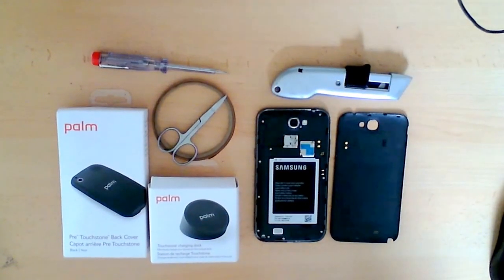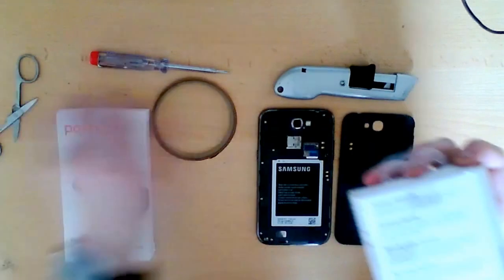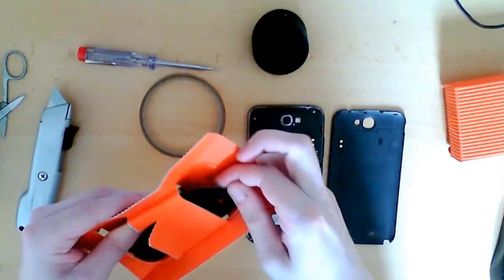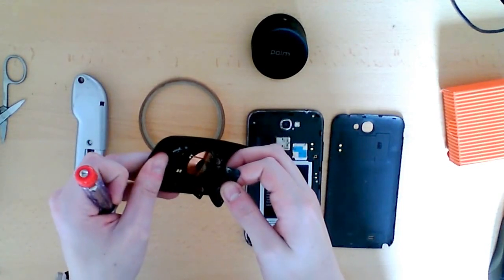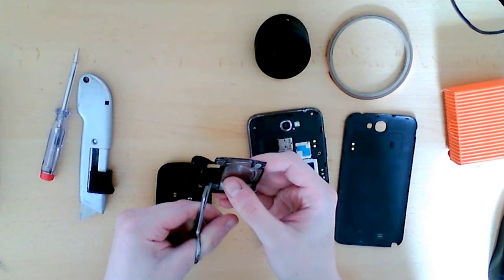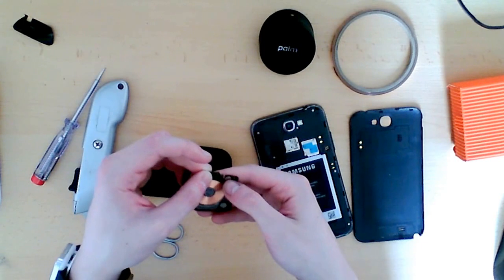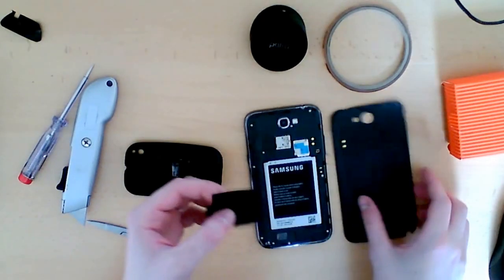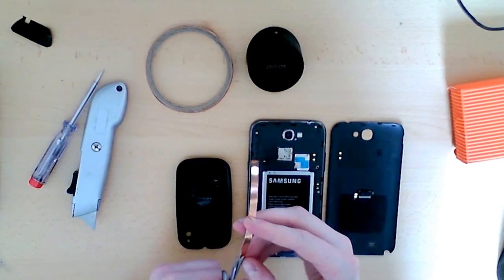Samsung Galaxy Note 2 Wireless Charging Guide Part 1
A simple mod that turns allows the Samsung Galaxy Note 2 to use the  Touchstone case and charger,

*NOTE you'll need to buy A Palm Pre indcution kit not a pixi as its different *

Doesnt work with T-Mobile Versions of the phone, they use a different charging flex, which doesnt connect to  the wireless pins